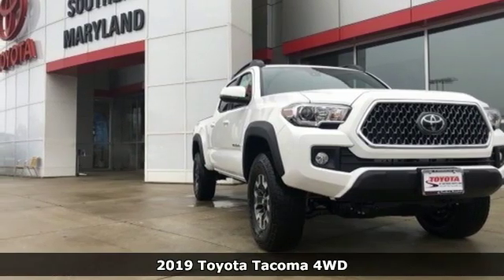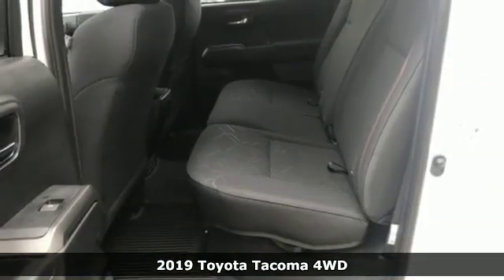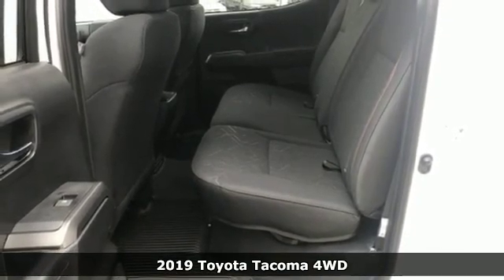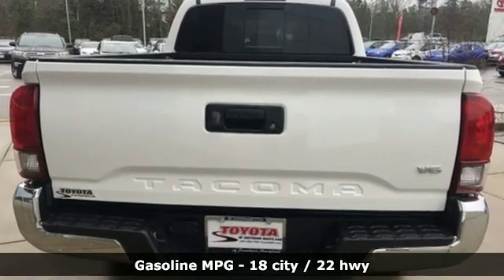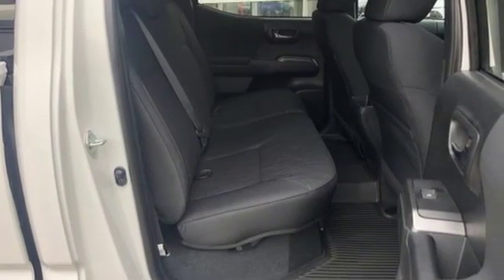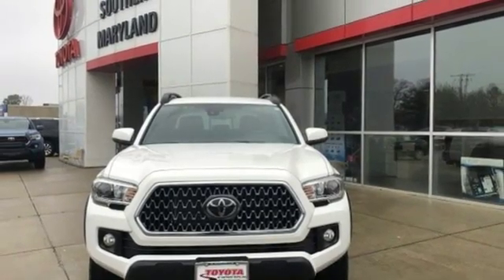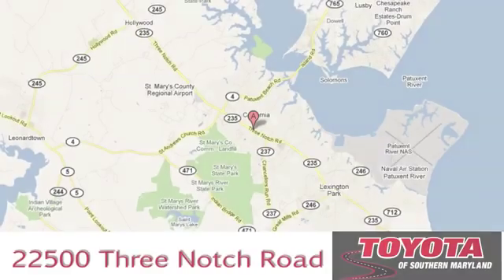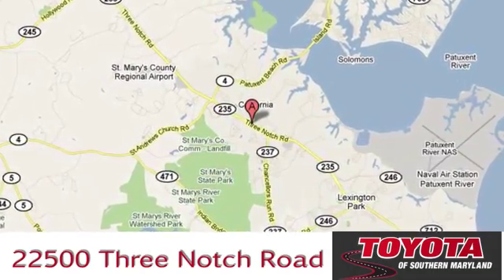New 2019 Toyota Tacoma Lexington Park, MD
Year: 2019
Make: Toyota
Model: Tacoma
Engine: V6
Transmission: 6-Speed Automatic
Color: White
Interior: Black/Orange
Stock #: T057858
VIN: 3TMDZ5BN9KM057858
2019 Toyota Tacoma 4WD.

Address:
22500 Three Notch Road